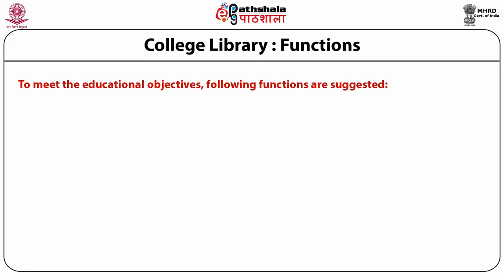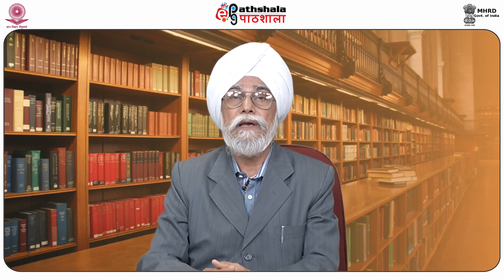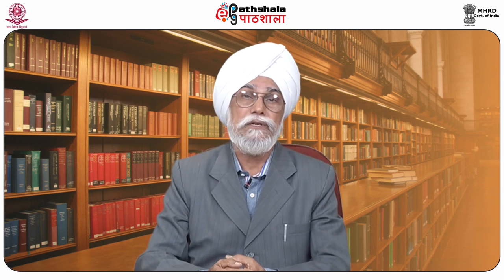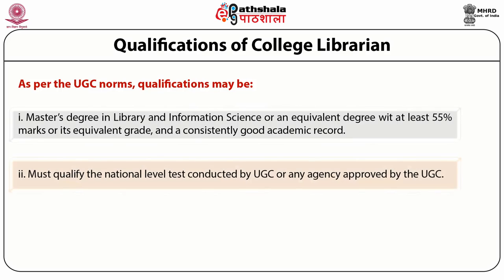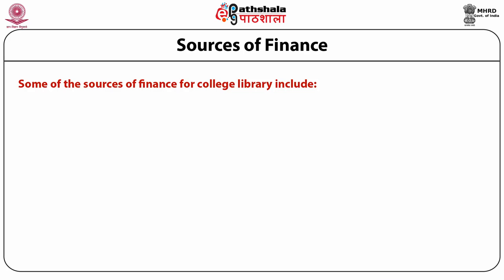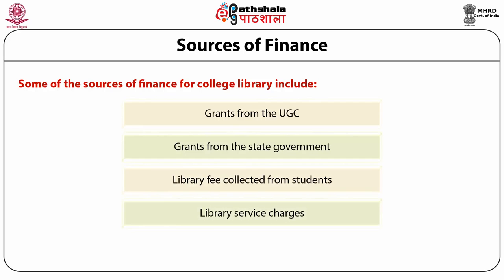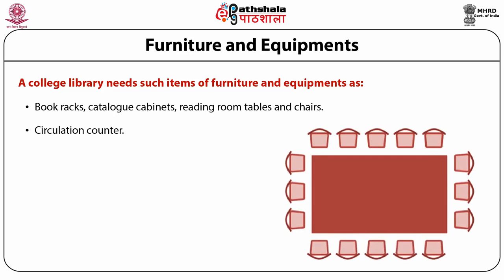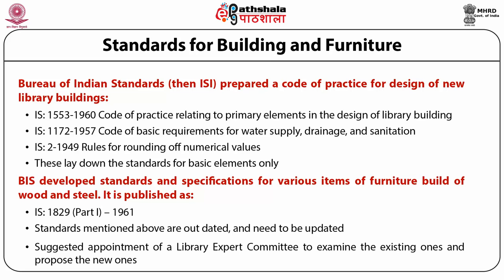Academic Library System : College Libraries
Sub   : Library and Information Science
Paper: Academic Libraries